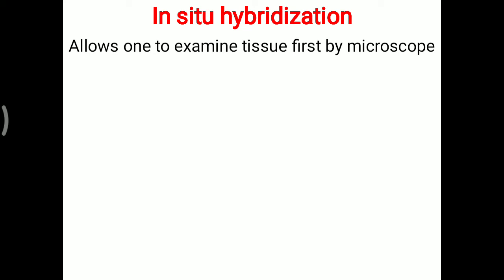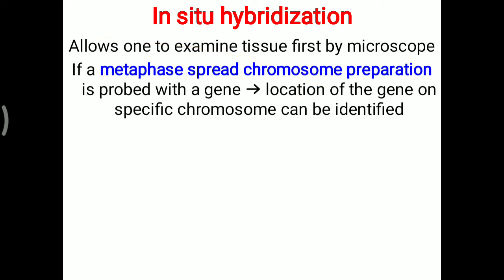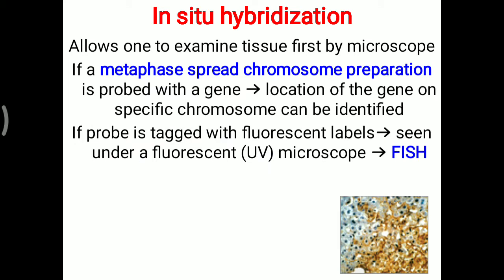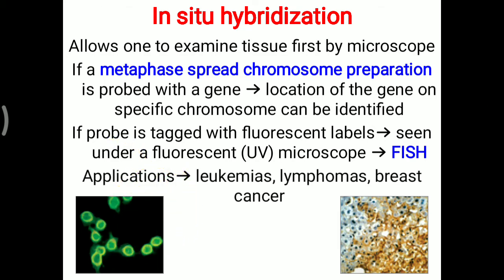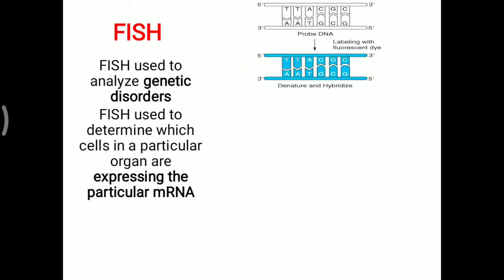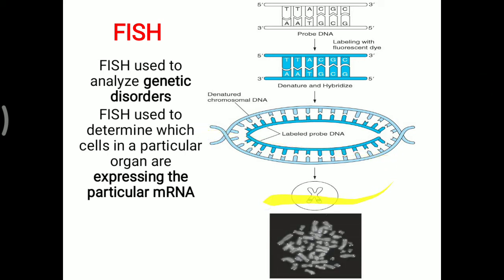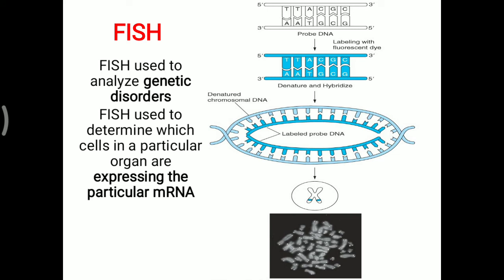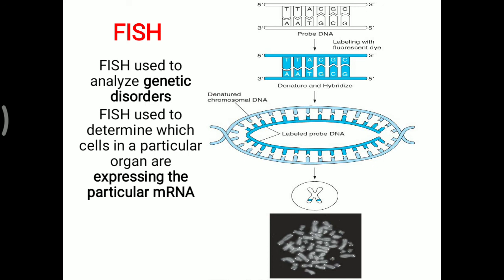In situ hybridization (FISH)